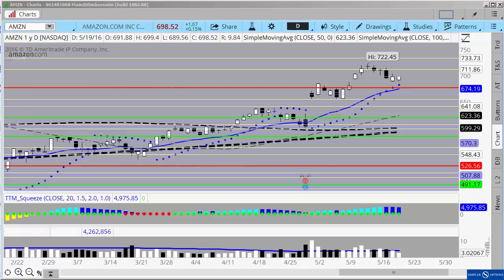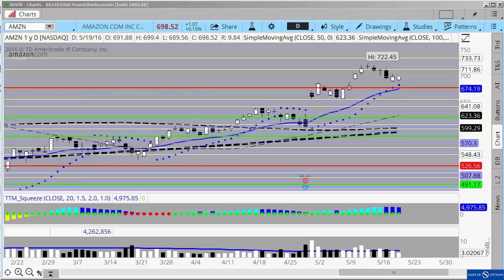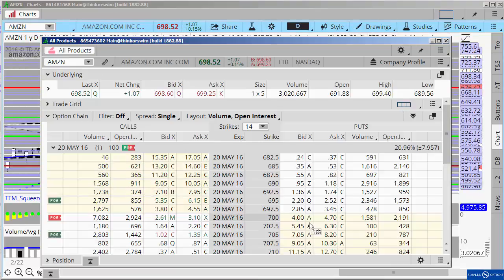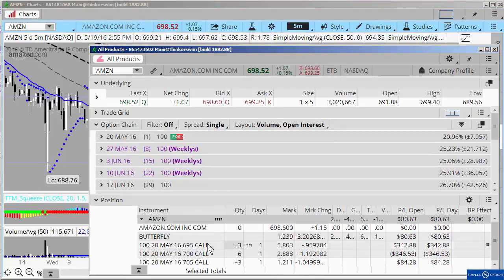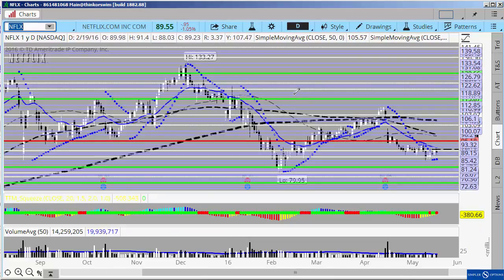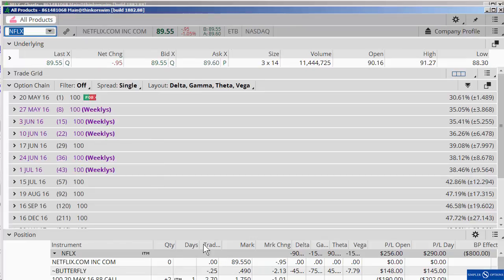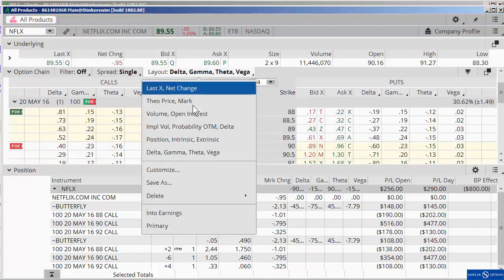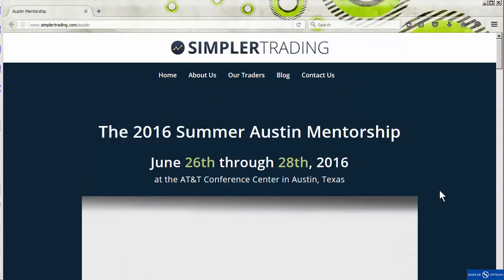Simpler Options: Playing for a Pin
Pinning is a concept that gets thrown around quite a bit these days. It doesn't work quite like it used to, but adding a few extra pieces to the analysis can help you maintain an edge.

Henry Gambell
Forecast for Friday, May 20, 2016

Learn how to trade options by joining our elite insiders club of options traders worldwide. John F. Carter, an experienced professional options trader, leads community members through live trades daily while explaining strategies, significant market opportunities, and daily trading lessons. Together, newbies and experienced traders alike share knowledge, experience and support one another in this active trading forum.